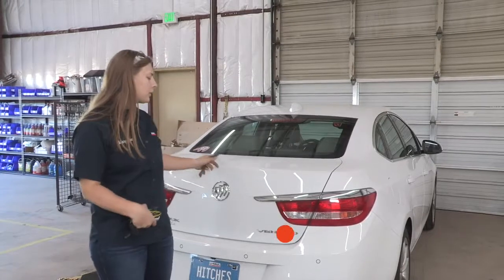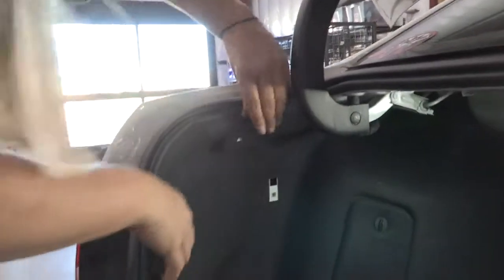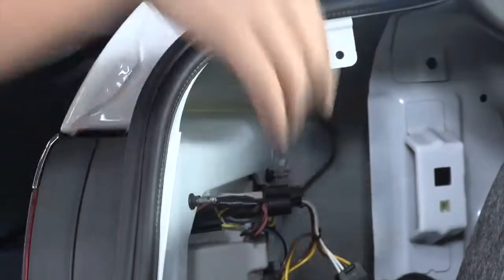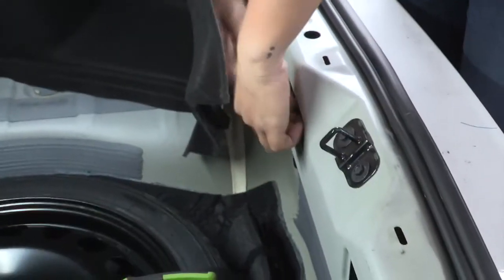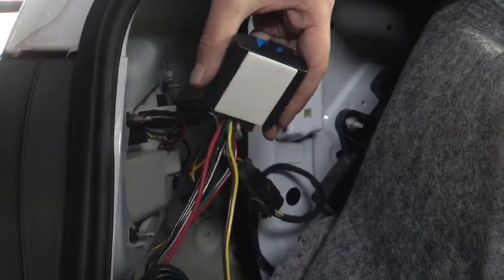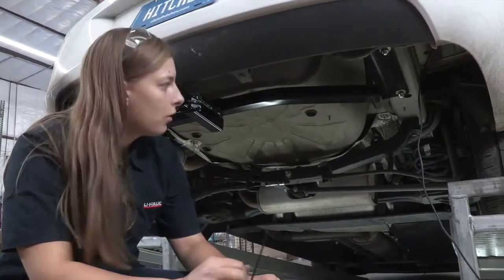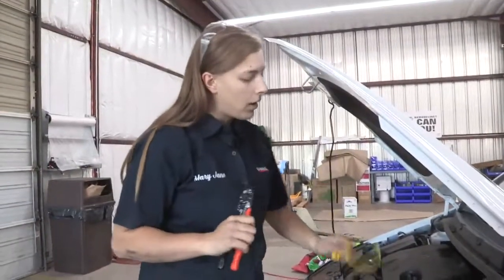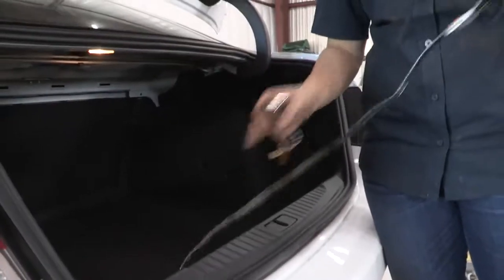2015 Buick Verano Trailer Wiring Installation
This video covers the wiring harness installation for Tekonsha 118564 on a 2015 Buick Verano. Learn how to install the trailer wiring on your Buick Verano from a U-Haul installation professional. With a few tools and our step-by-step instructions you can complete the installation of Tekonsha 118564.

To purchase this wiring harness and other towing accessories for your 2015 Buick Verano,

0:00 Intro
0:18 Tool list
0:24 Remove cargo panels
2:49 Install wiring harness
4:07 Connect and route power wire
7:12 Reinstall cargo panels
8:42 Route power wire to battery
11:02 Connect power wire to battery
12:14 Use example
12:54 Outro